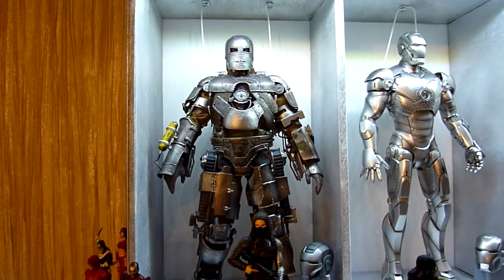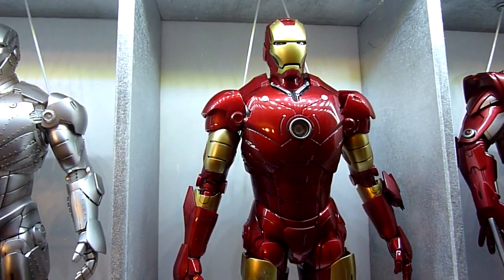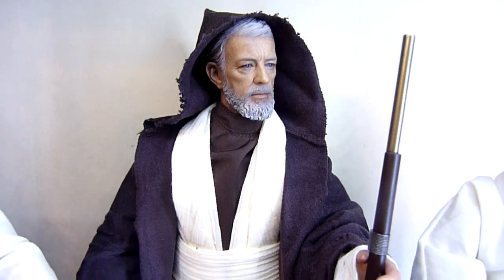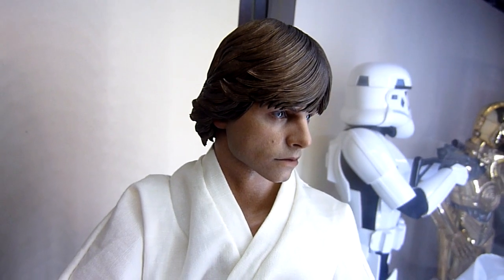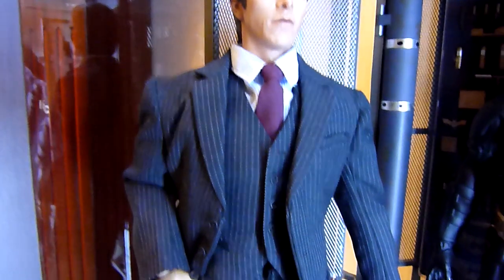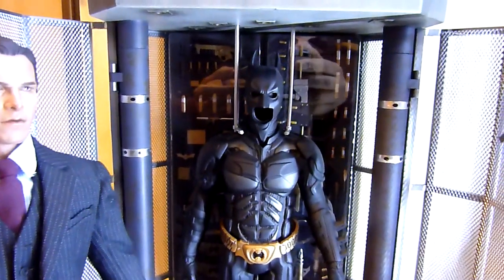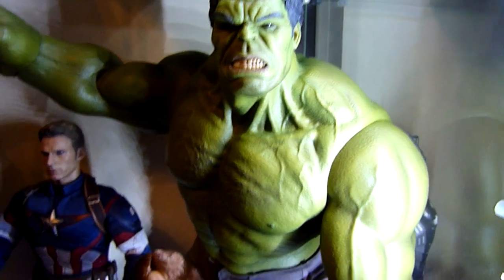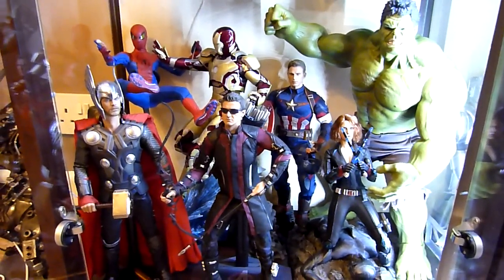Hot toys collection + others nov 2017 pt 2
figure collection nov 2017 pt 2